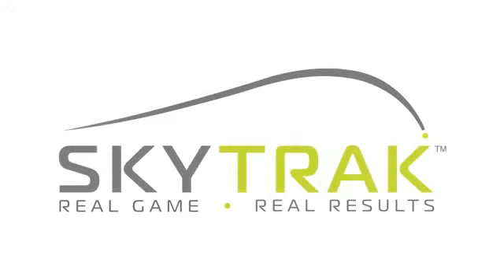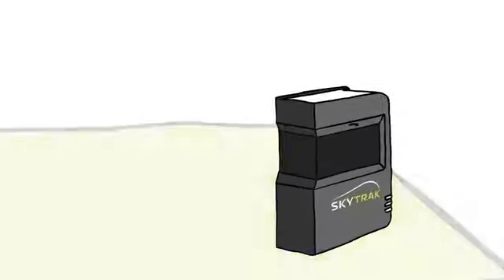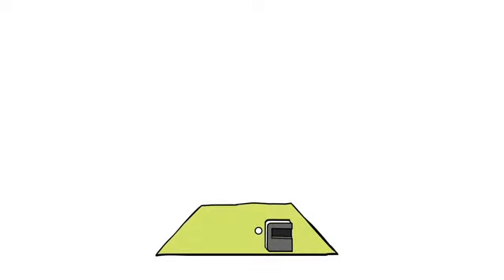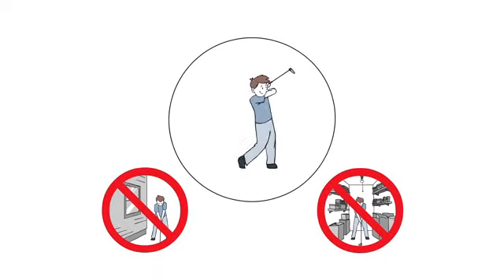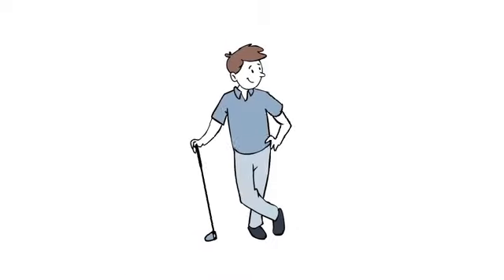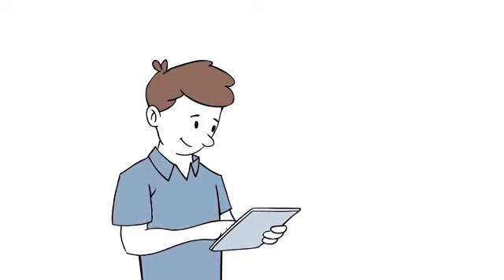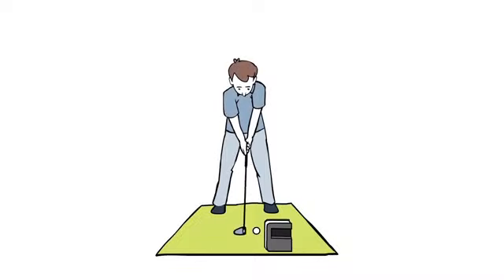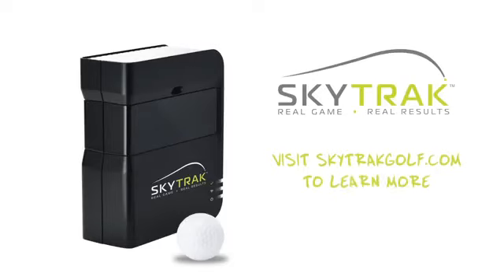SkyTrak とは？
さらに詳しくはこちらをどうぞ!
アメリカ直輸入!　日本語でも安心♪